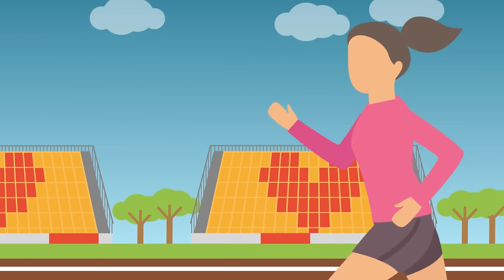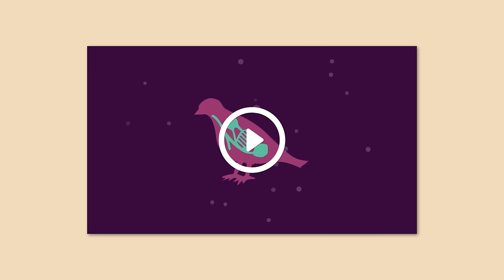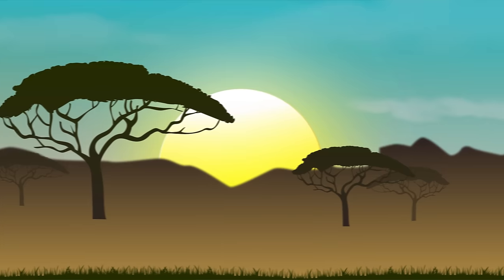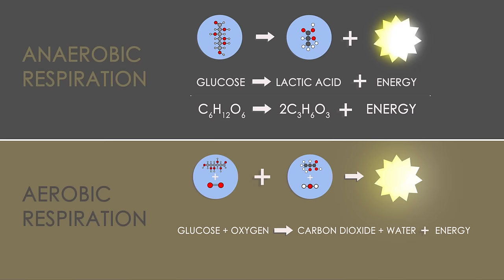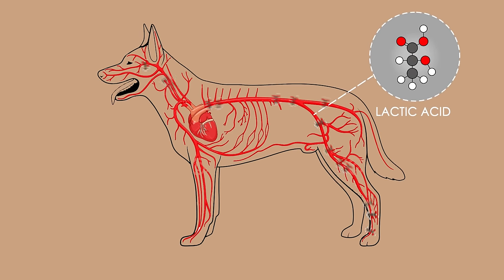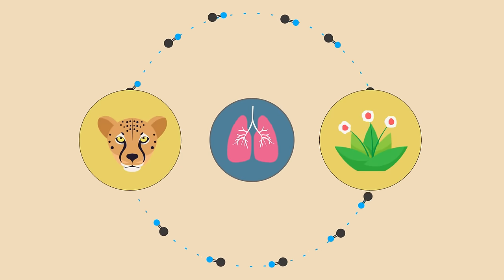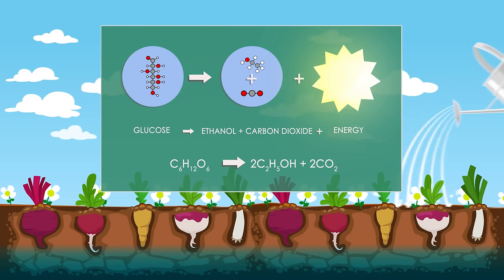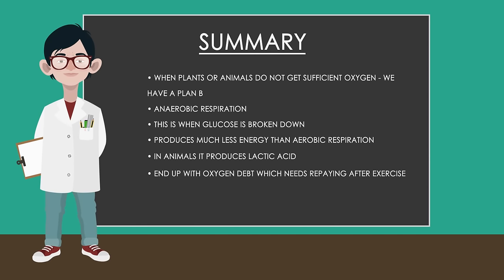What Is Anaerobic Respiration | Physiology | Biology | FuseSchool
Sometimes animals and plants cannot get enough oxygen to respire aerobically, such as during intense exercise, but they still need to respire to survive. After all, everything relies on respiration for energy.

Luckily there is a back-up plan; anaerobic respiration.

The generalised equation for anaerobic respiration in muscles is: glucose --- lactic acid + energy.

There is no oxygen involved in anaerobic respiration. It is much less efficient than aerobic respiration, and much less energy is released. This is because the glucose is only partially broken down.

Another problem is that lactic acid is produced. This is actually a poisonous chemical that if it builds up in the body, the muscles stop working and you get muscle cramp.You can only get rid of the lactic acid by taking in oxygen again and thus replacing the oxygen debt. Oxygen is needed to break down the lactic acid, turning it into carbon dioxide and water.

The oxygen supply can also run out for plants too, such as in waterlogged soils. This then forces plants to have to carry out anaerobic respiration, as they too need to respire constantly.

The generalised anaerobic respiration equation for plants is:
Glucose --- Ethanol + Carbon Dioxide + Energy.

In yeast, this process is called fermentation and is used to bake bread and brew alcohol.